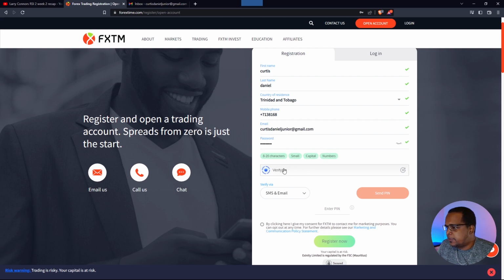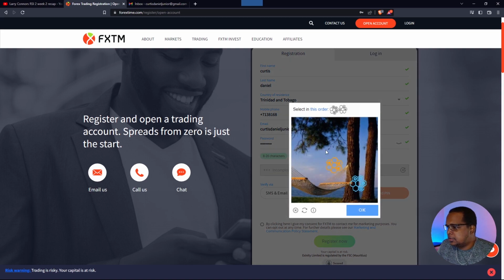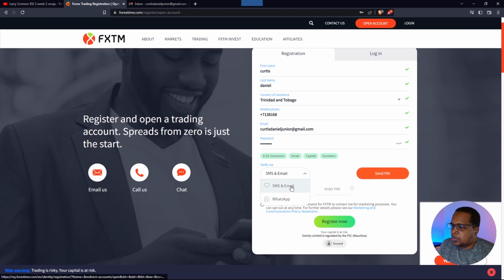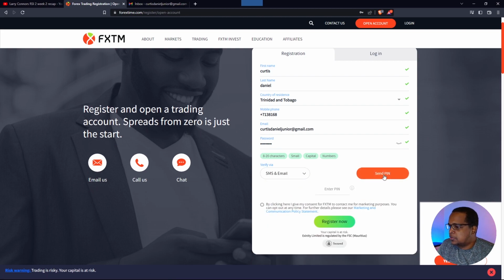Forex trading for beginners | Part 1 | Opening a brokerage account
In this video we would look at how to start trading Forex for beginners going into 2023.
Chapters

0:00  -  Intro
0:21  -  Account sigh up
2:21 - Recap

Broker

Funded Account

VPS